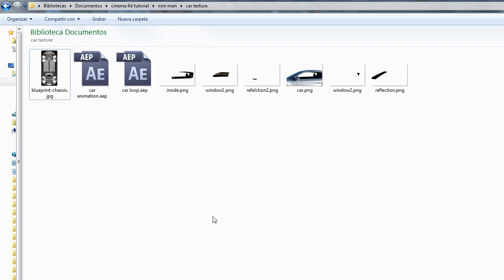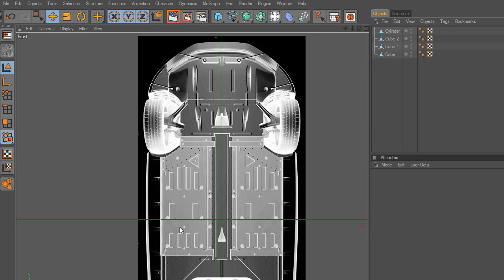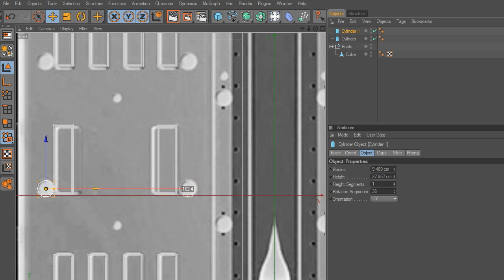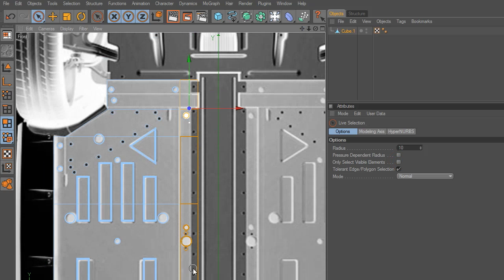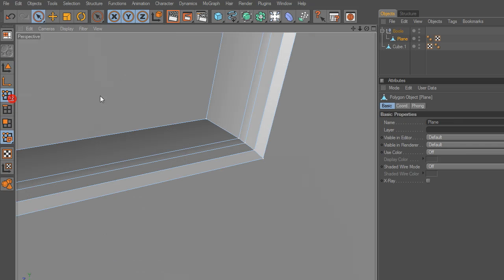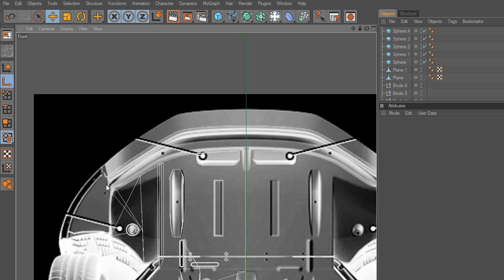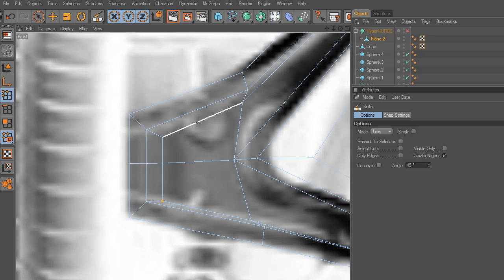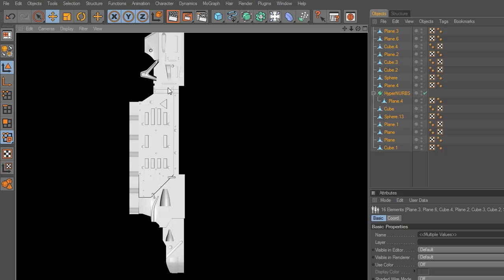Modelar Auto En Cinema 4D